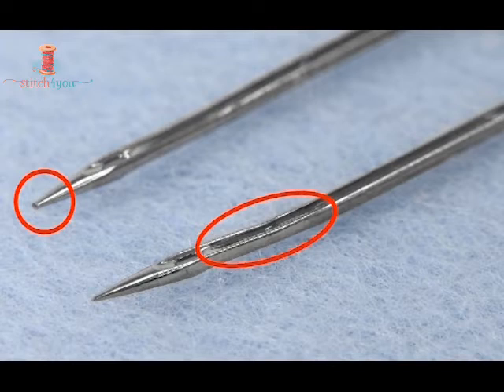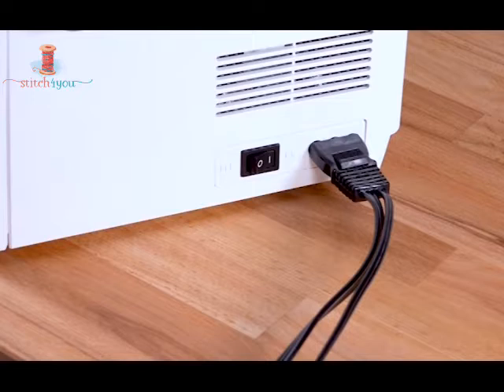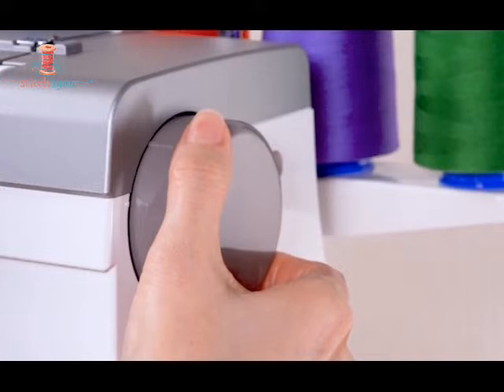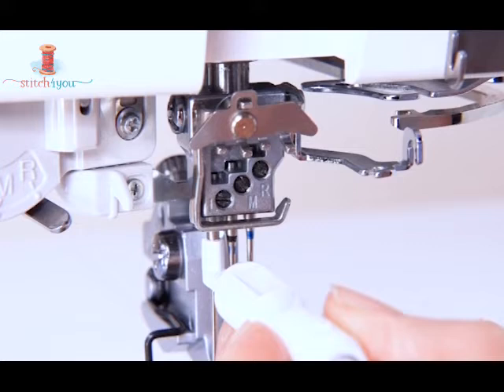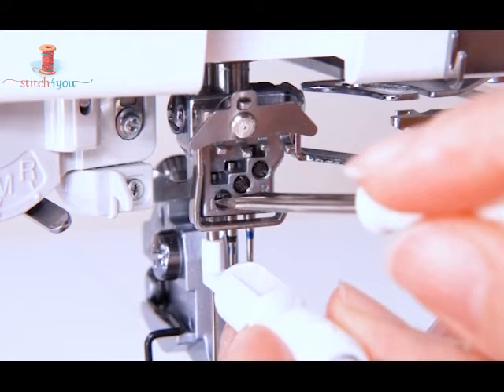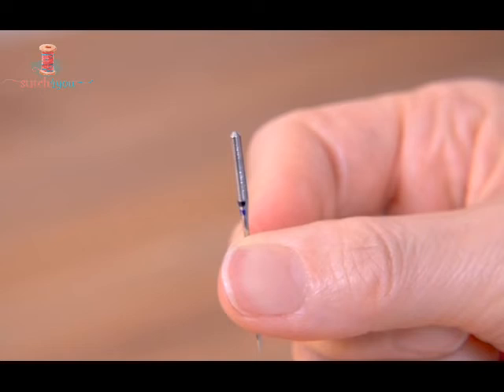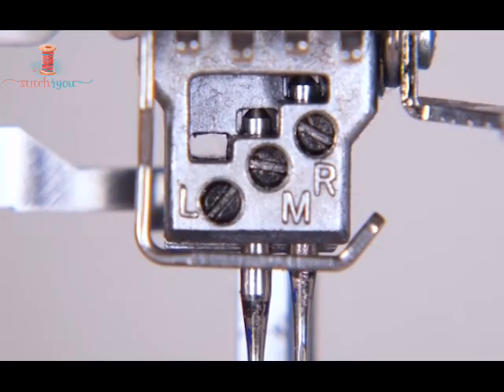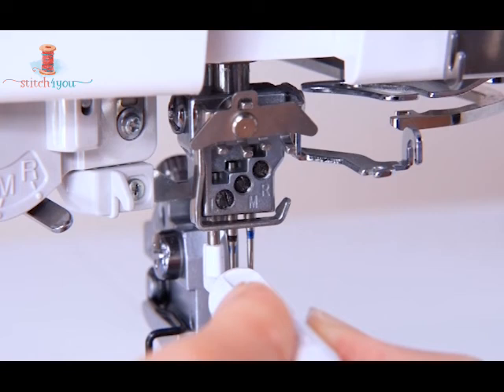Chapter 14: Replacing Needle on Janome Coverpro 3000p Coverstitch Machine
This video will guide you how to replace your needle the correct way on Janome Coverpro 3000p Coverstitch Machine. Putting the needle in the right way is critical as inserting needles incorrectly might give you a lot of problems like skipped stitches etc.

Coverstitch machines can be used practically for turning up hems and are especially helpful when sewing with stretchy fabrics. This machine makes the whole process easy. The CoverPro 3000P has a durable top cover stitch, as often seen on sportswear garments. Experiment with this machine for garment assembly or decorative stitching on all types of fabric, firm or stretchy. The vertical needle drop helps with fabric penetration and precision to achieve high quality results, even on fine knit fabrics with the special ‘fine mode’ switching lever. This model has increased durability by adopting ball bearings to help less vibration.

A whole new world of creativity can be achieved with rows of parallel coverstitching to add designer touches, you could even try creating your own trimmings. This 5, 4, 3 and 2-thread coverstitch machine helps you achieve professional results, whatever fabric you are working with.